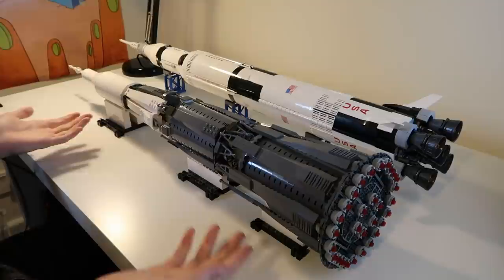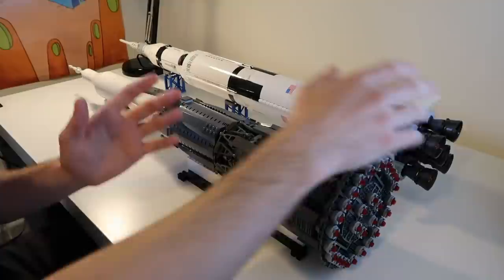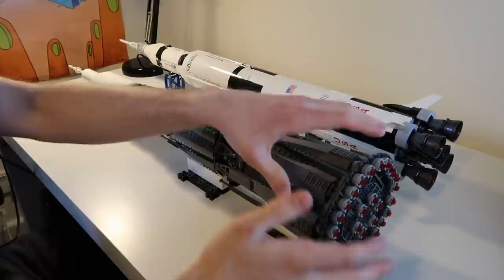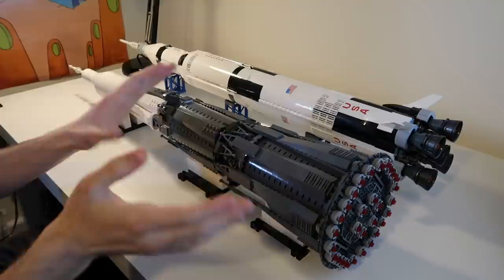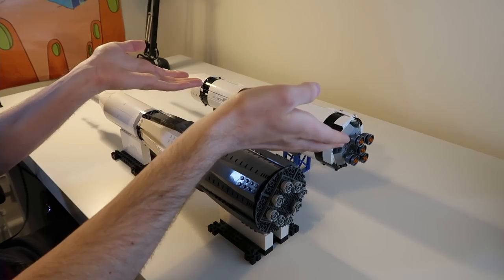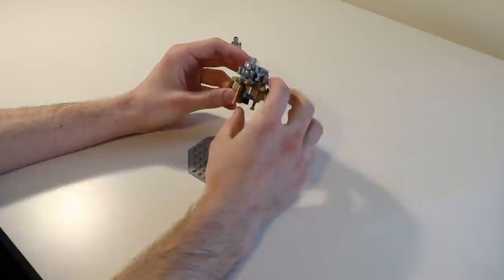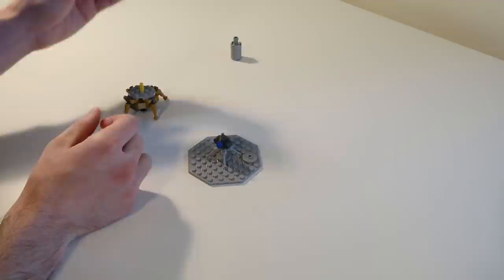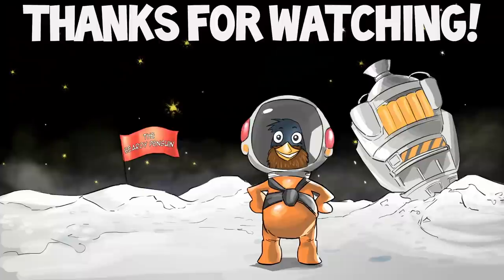The Soviet Moon Rocket Explained With LEGO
The failed Soviet N1 moon rocket and its associated lunar mission explained with the aid of plastic bricks.

Timestamps:
0:00 Intro
1:35 Overview
6:15 Differences to the Saturn V
10:20 Stage 1
12:23 Stage 2
13:46 Stage 3
14:52 Stage 4
15:50 L3 Lunar Complex
18:23 Lunar Landing
20:53 Return to Soyuz
22:27 Outro